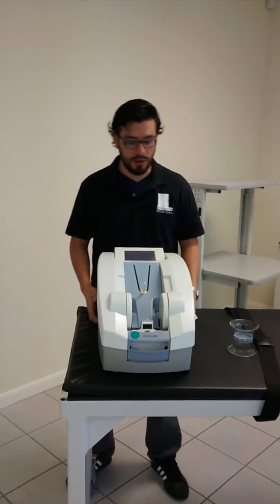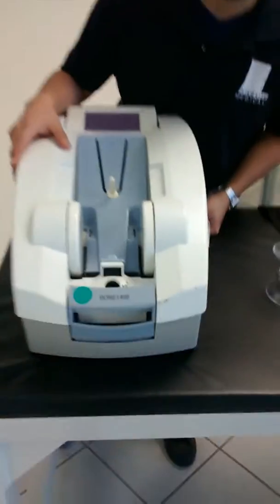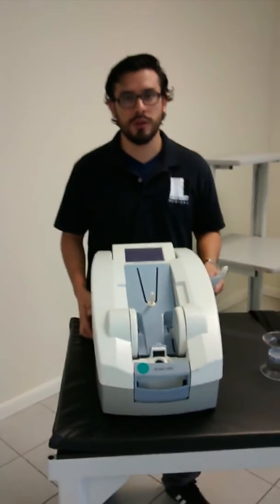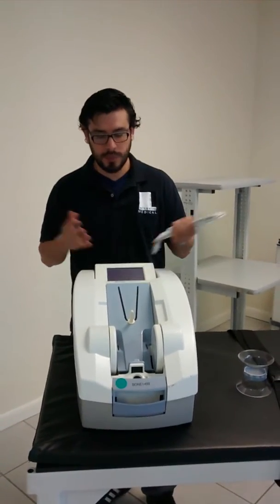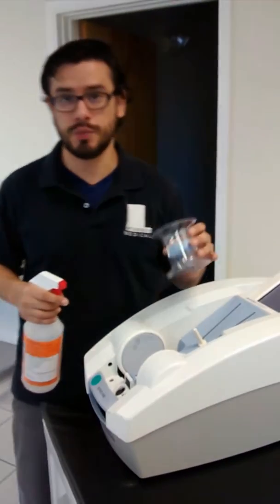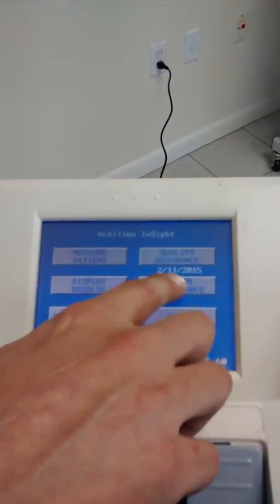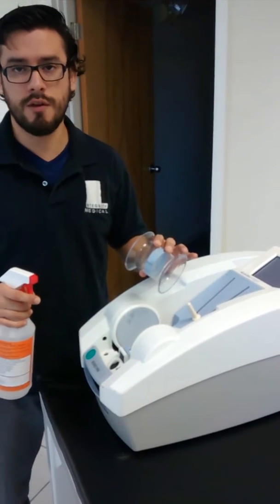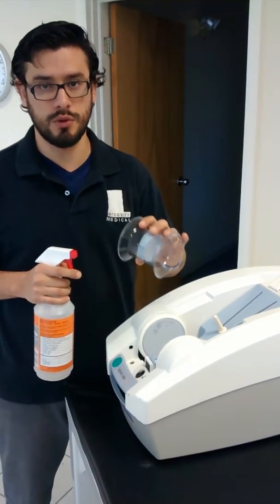The GE Achilles Bone Densitometer is One Tough Little Machine! A Visit With Integrity Medical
A customer sent in a GE Achilles portable bone density ultrasonometer to us in bad shape -- the machine hadn't been maintained properly, and at some point had been dropped. It was pretty banged up. But these popular peripheral bone densitometers are tough. After a few hours of TLC, top-notch service, and careful testing, this serviceable road warrior was working perfectly and ready to get back on the road. Integrity Medical Systems, Inc. technician Will La Torre demonstrates how this particular Achilles was able to survive life's hard knocks!